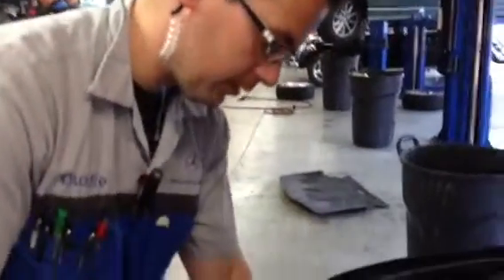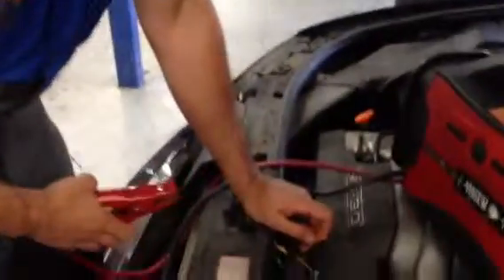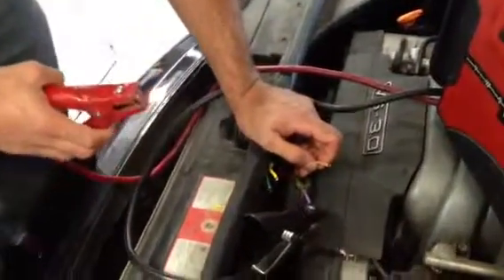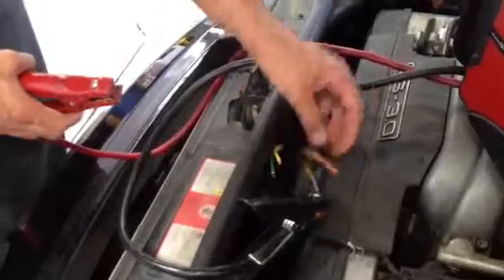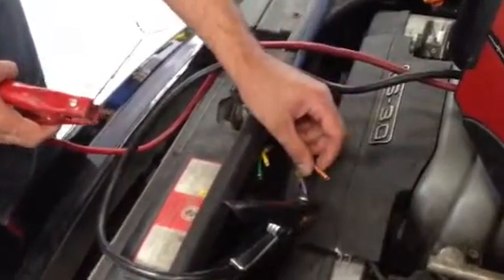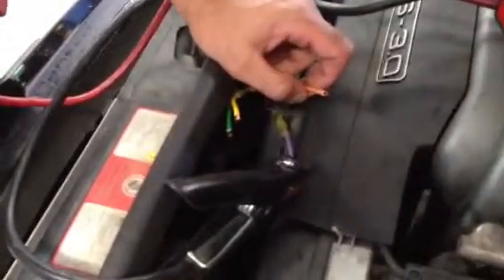Mofid 2004 a6 fan short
We apologize for the poor audio quality.